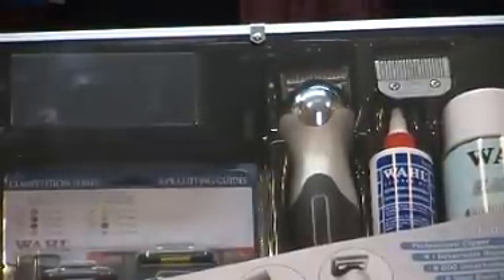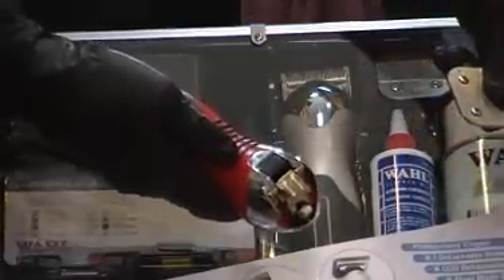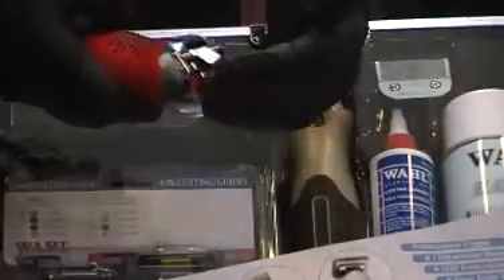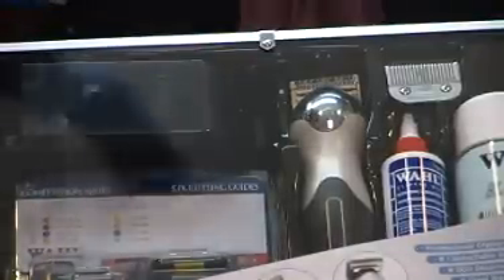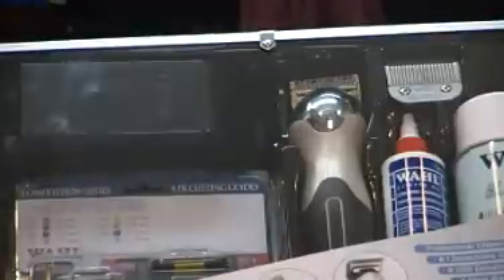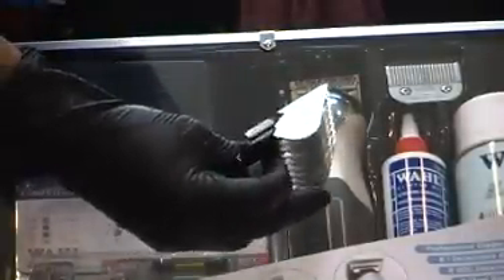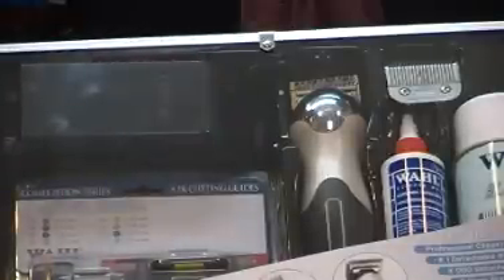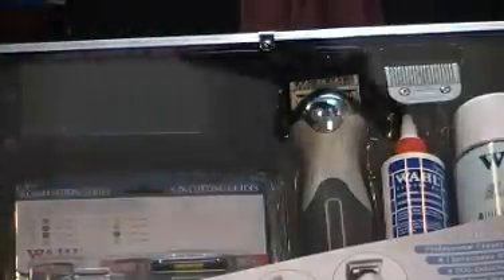Gwhiz Wahl clipper co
Gwhiz introducing brand new high tech motor driven clipper manufactured in the U.S.A by Wahl clipper co. wow this is a work of art ...special offer $250.00 including everything seen in case to purchase drop a line ! the wahl stinger !